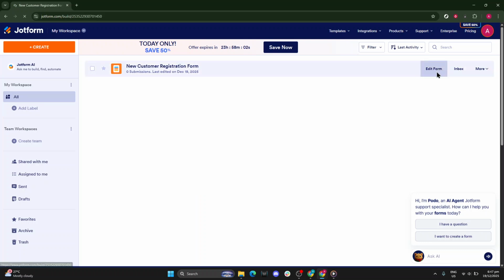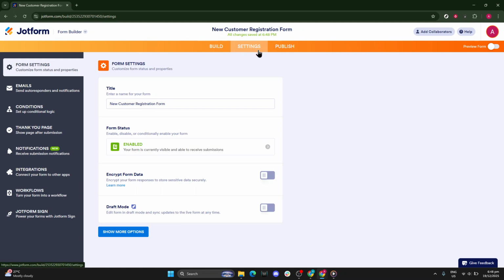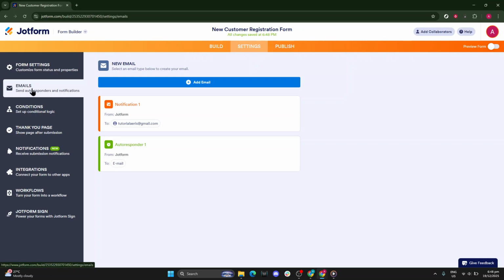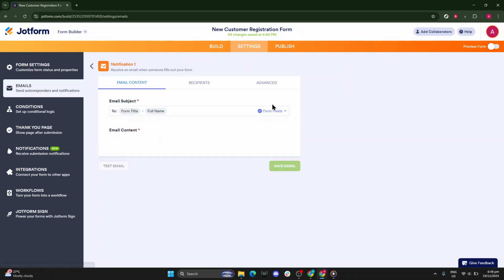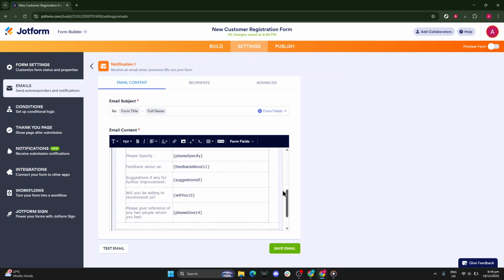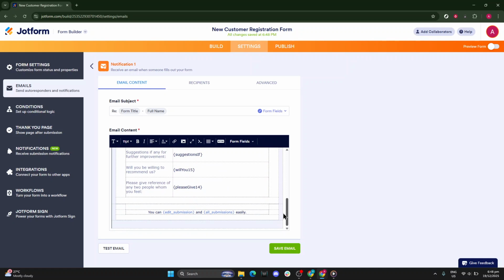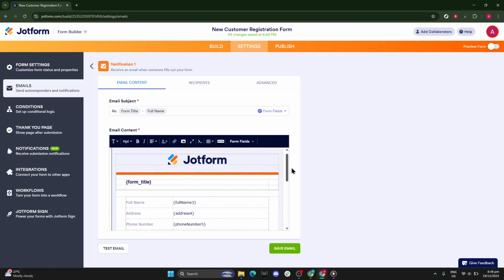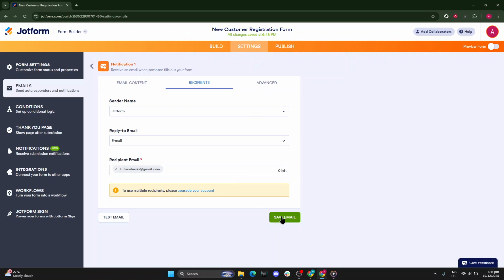How to Receive Email Notifications from Jotform (2025)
Learn how to receive email notifications from JotForm 📧. This easy-to-follow tutorial guides you through setting up notification emails, customizing alerts, and staying updated whenever someone submits your form.